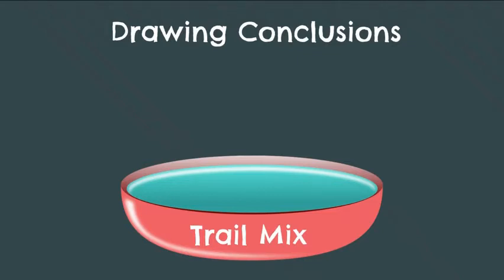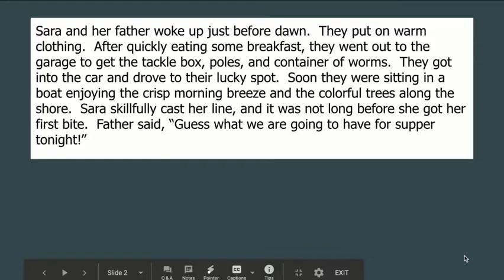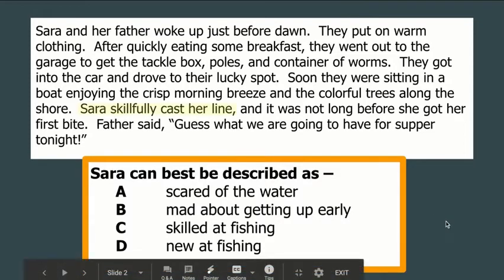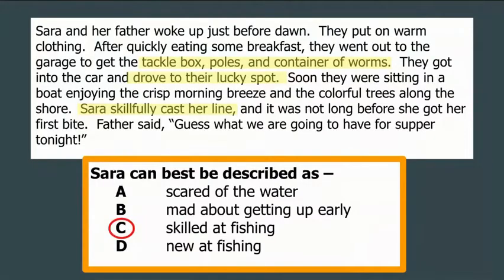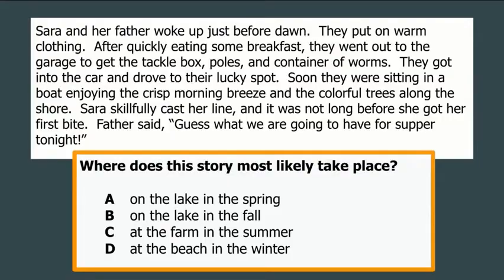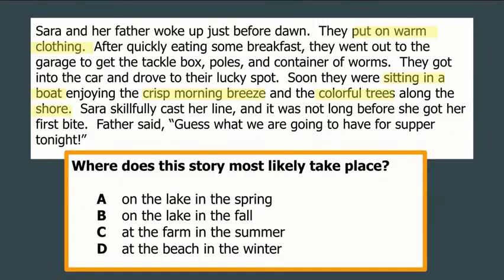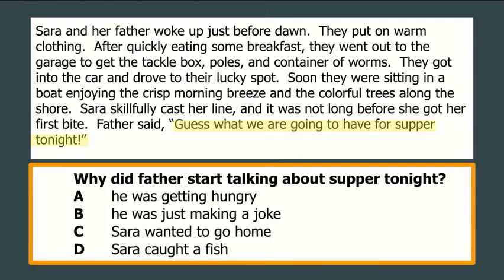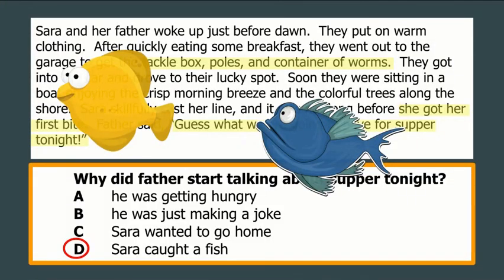Drawing Conclusions Short Passage